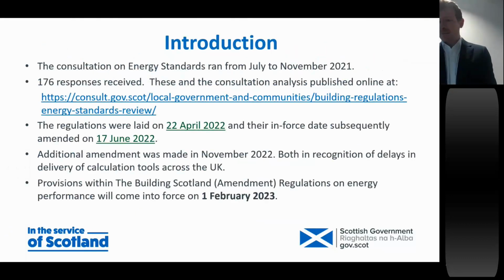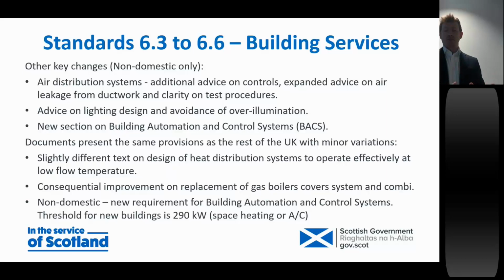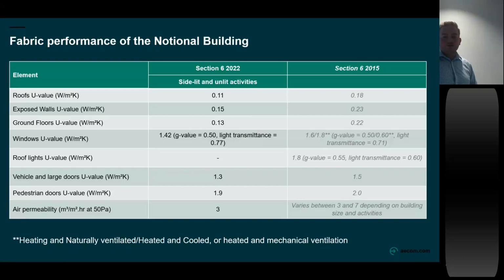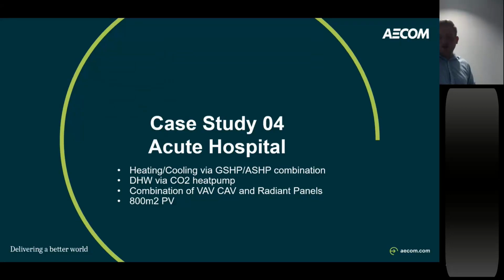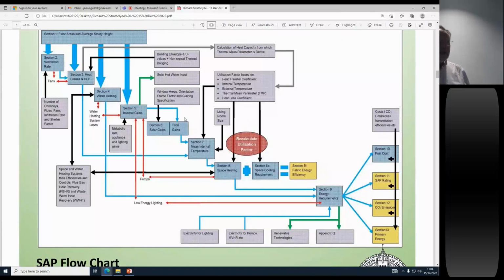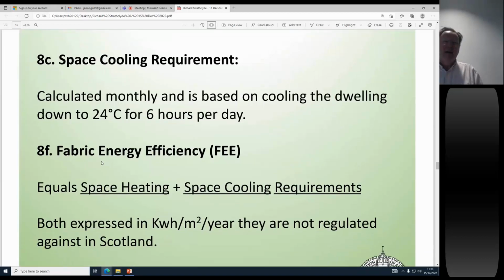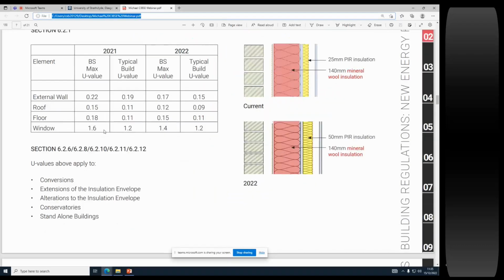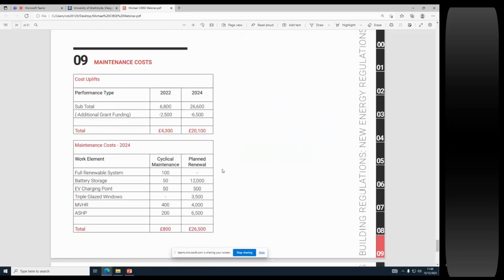Update on latest section 6 building regulations in Scotland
Join CIBSE Scotland for an update on the latest Section 6 building regulations in Scotland, with case studies to illuminate the talks.
The speakers are closely involved in the development and software testing for the new Section 6 of building standards.